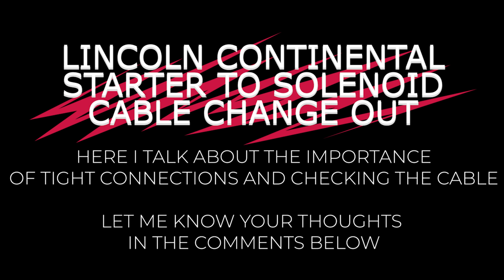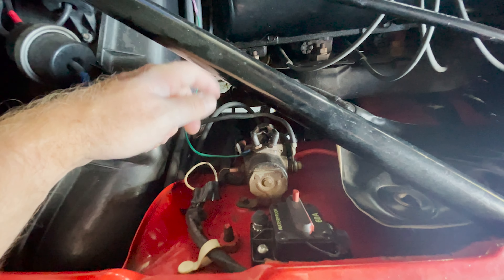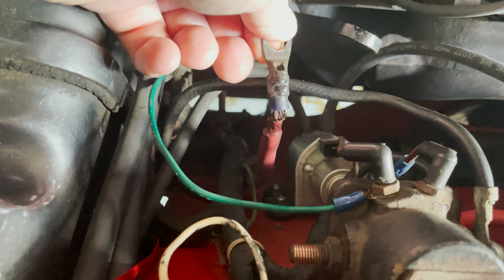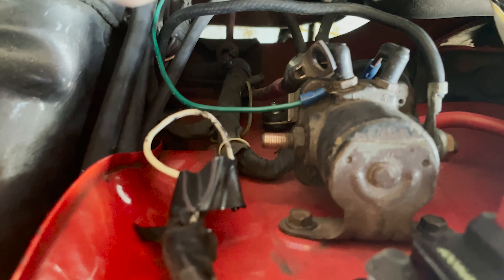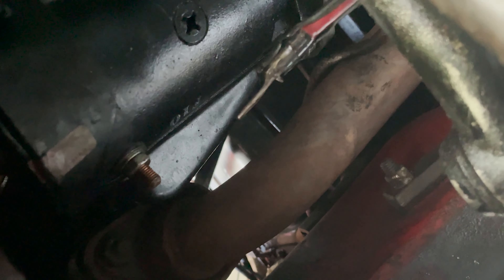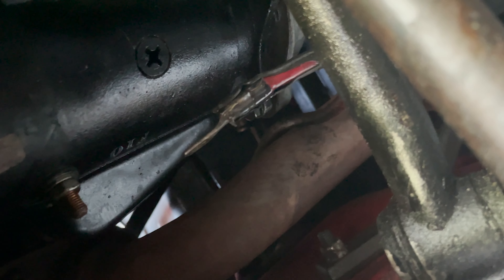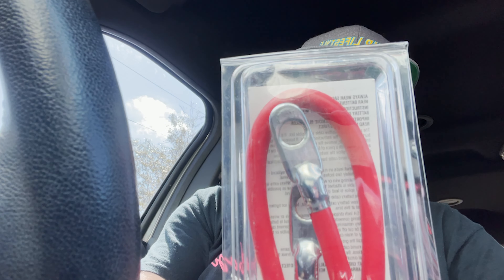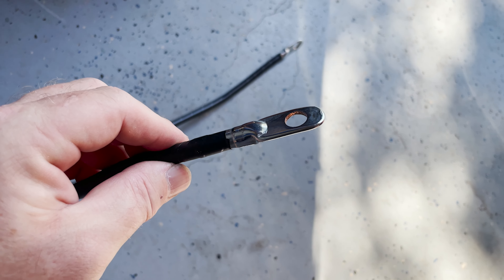Don't Get Stranded!!!! - Lincoln Continental Starter Cable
Here I cover swapping out the starter to solenoid power cable.

I ended up spending $12.99 on a new 29 inch cable via Napa